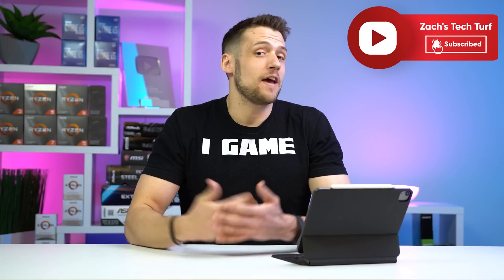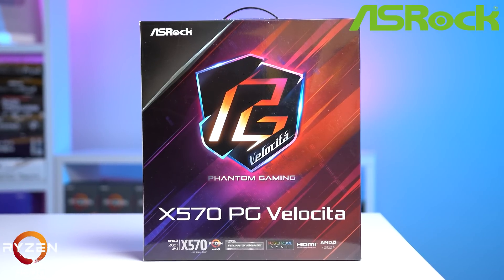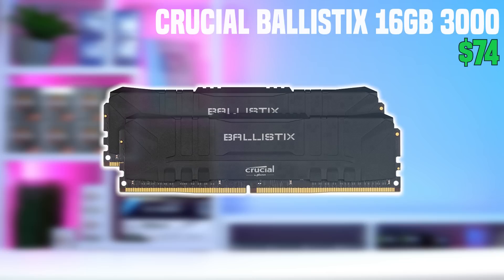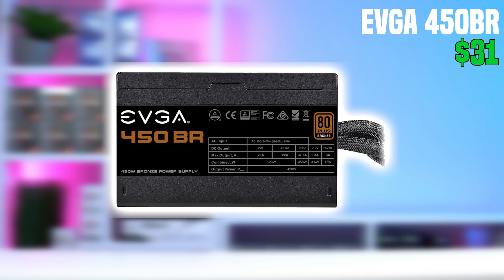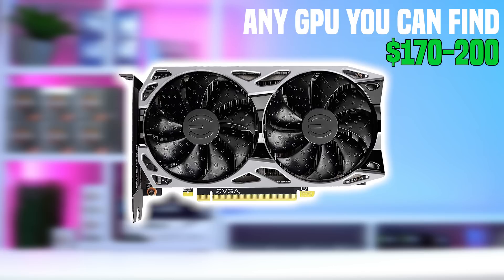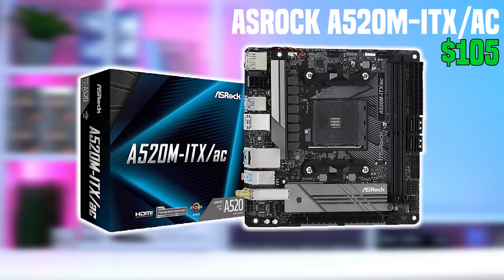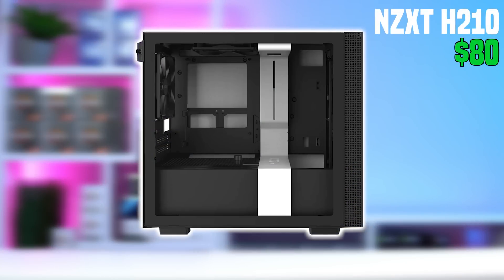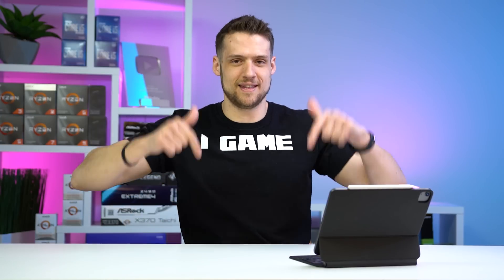Two Ways to Build a $700 Gaming PC TODAY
IMPORTANT: Read Pinned Comment :)

Today I am showing you not one, but TWO ways to build a gaming PC for $700! The first gaming PC will be an ATX Intel build and the 2nd one is a much more crafty ITX AMD build! Which one would you choose?

⏲Timestamps:
0:00 - Introduction
1:24 - $700 Intel ATX Build
4:46 - $700 AMD ITX Build
7:32 - Conclusion

Support ZTT!

Follow ZTT!